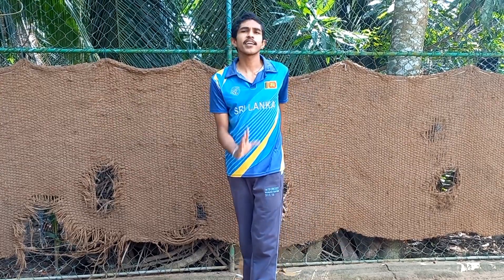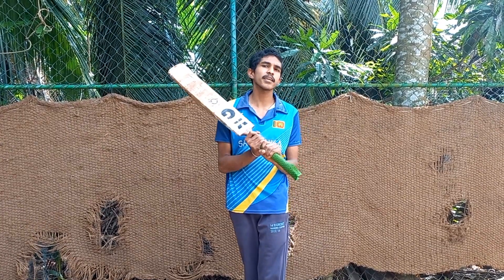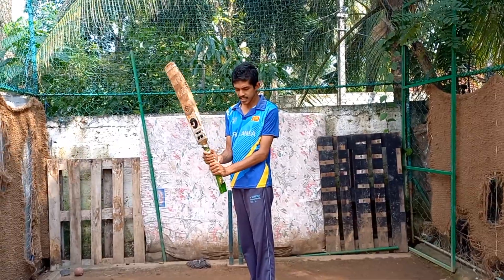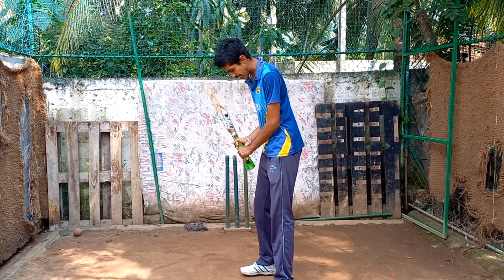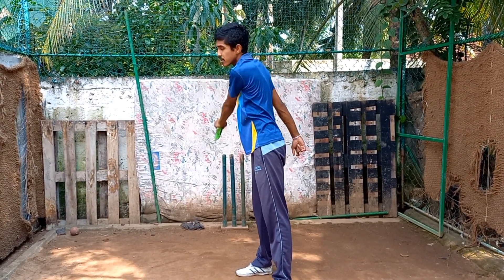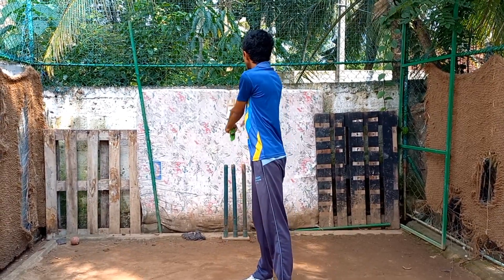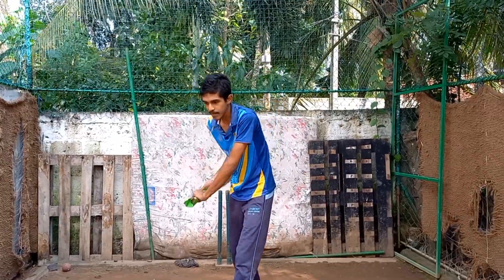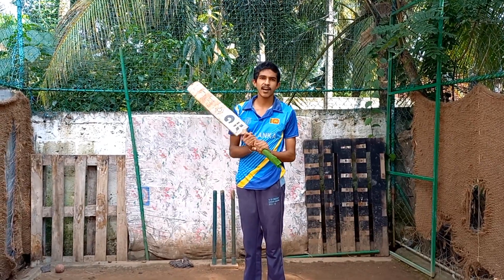Basically you need ( මුලික වශයෙන් cricket වල ඉගෙනගන්න මේක 🏏🤚